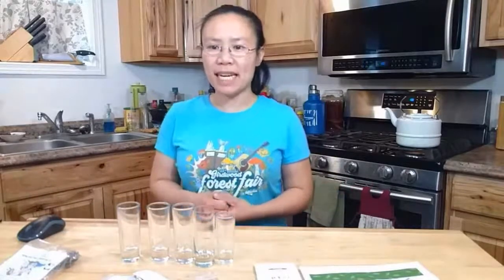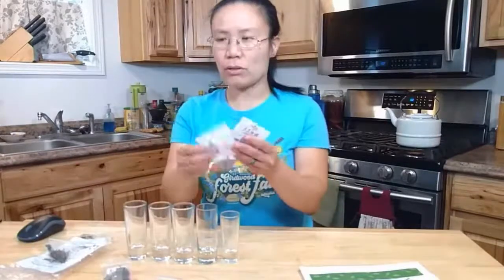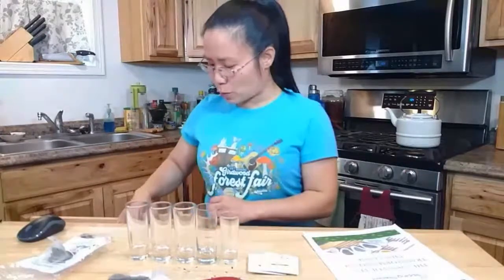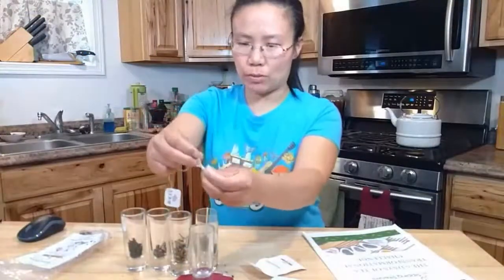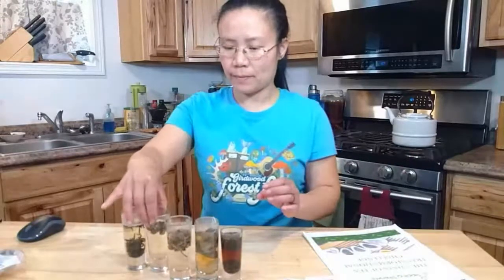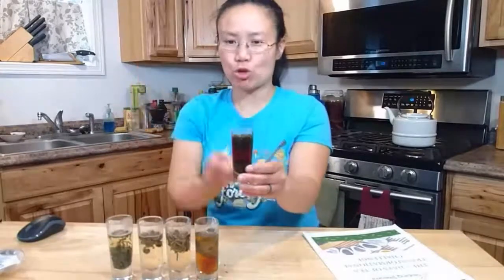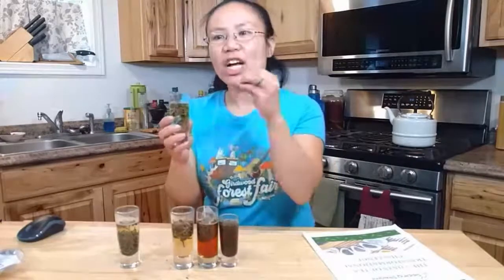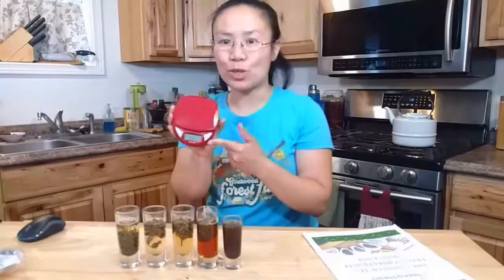The Truth About Tea Bags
Have you wondered why you can't re-steep your tea? Do you know what you are actually drinking when you steep a commonly used tea bag from the grocery store or even a hotel room?

In this episode, let us show you how you can tell the quality of your tea with some simple shot glasses

Don't forget to join the 5 Days of Tea Transformational Challenge July 27th - 31st for free @ and invite your friends and family to join you!